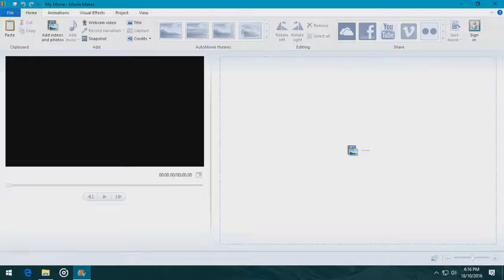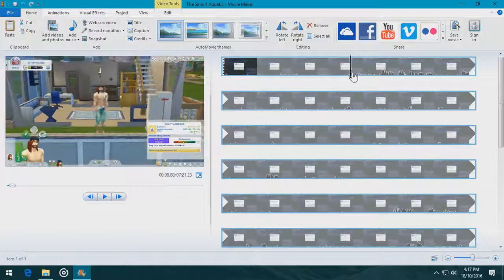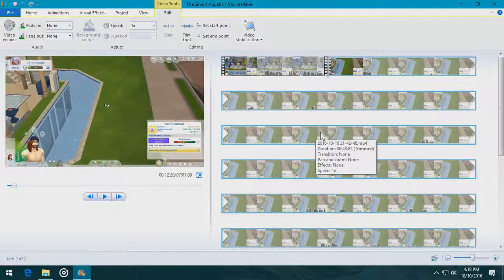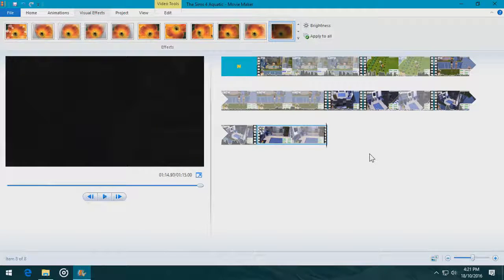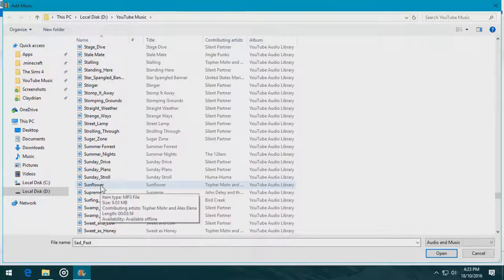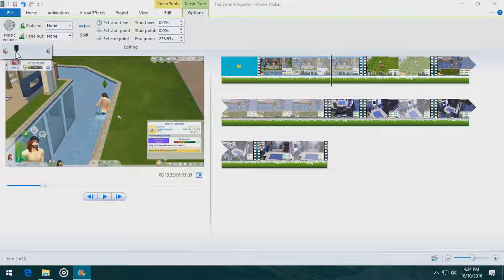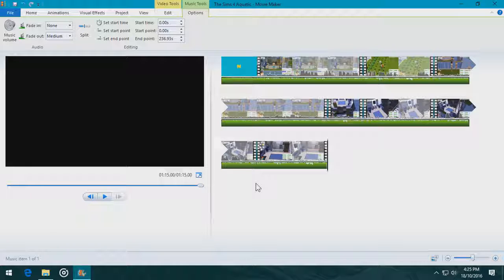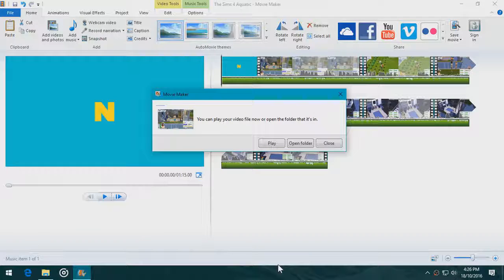How To Edit Game Footage Using Movie Maker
Hey dudes! You know how to record games using OBS but you need to edit those to be easily shared. Here's a tutorial on how to edit your game footage using Windows Movie Maker!

Do you like the video? Like, favorite and share!